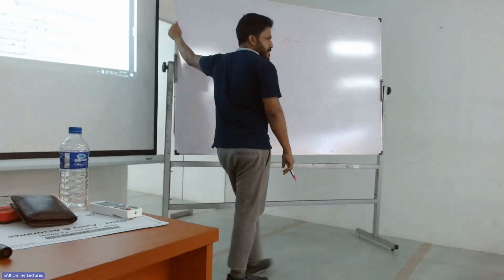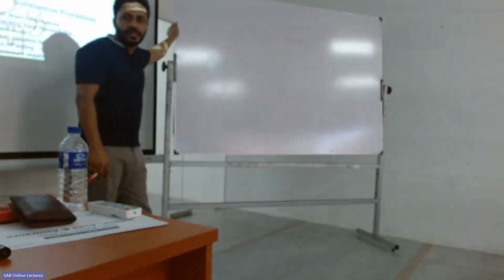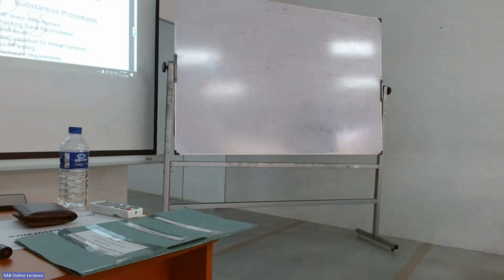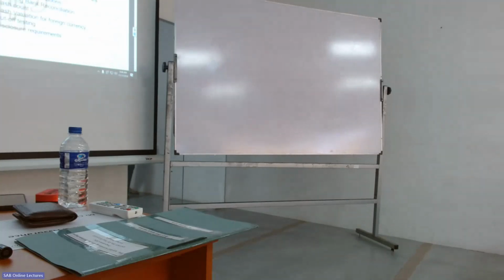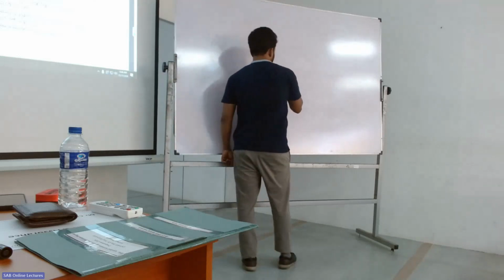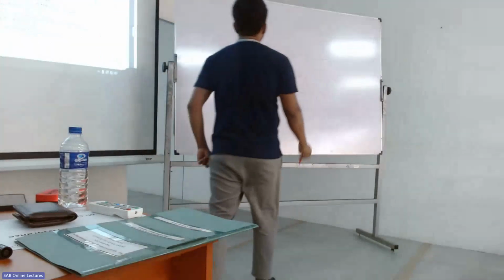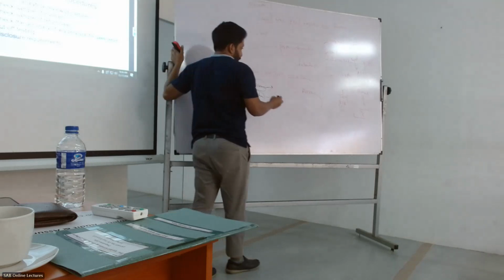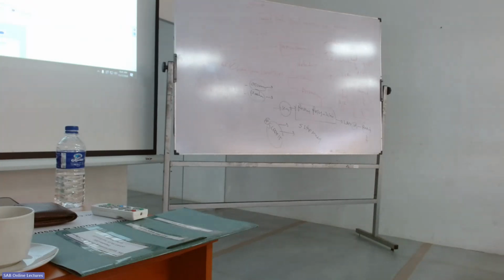BSAA 22033 Audit & Assurance - 18A EXP 2024.11.17 Part 01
411 Colombo - Galle Main Rd, Colombo 00400
Tel - 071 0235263 (WhatsApp/ Voice)